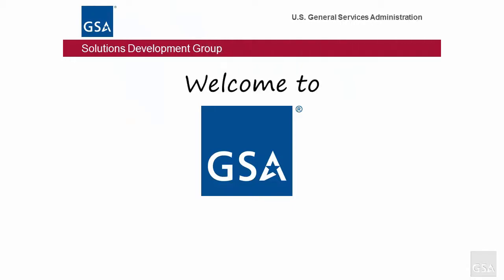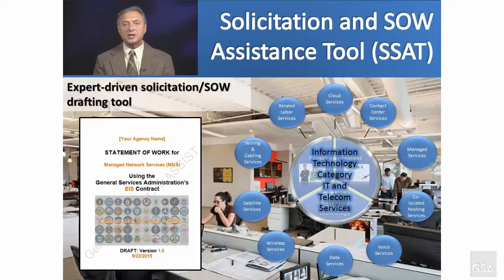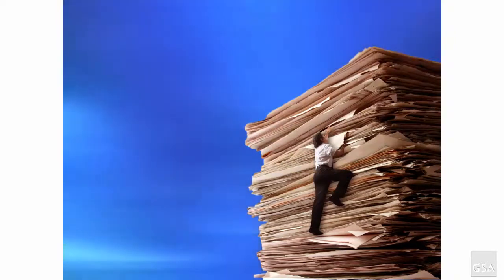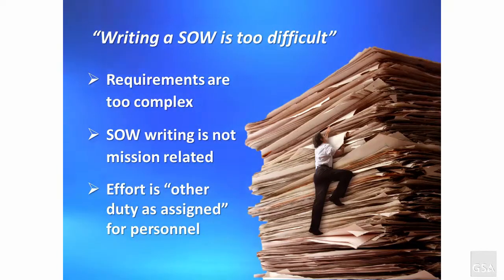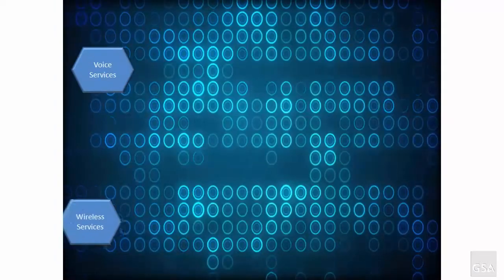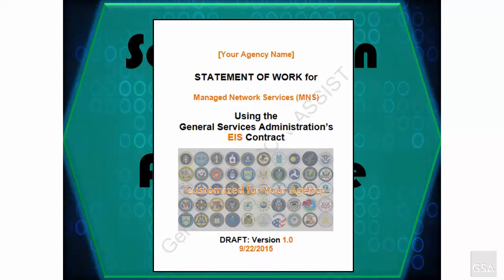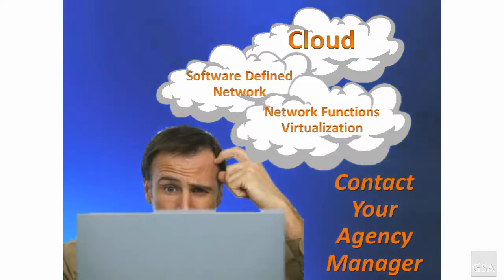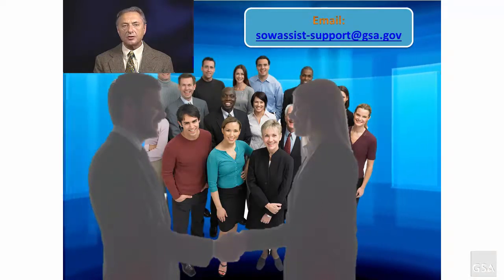Introduction to SSAT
Video introducing the Solicitation and SOW Assistance Tool (SSAT), a GSA developed tool that aids agencies in quickly creating a solicitation under EIS and other telecomm related contract vehicles.